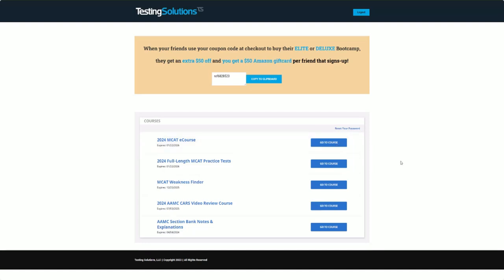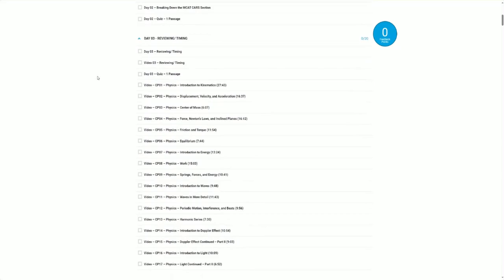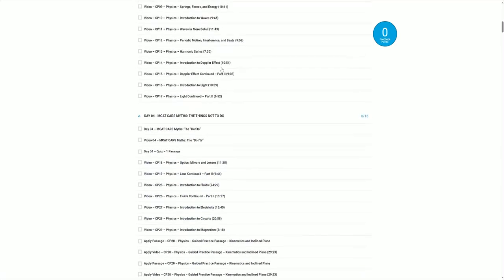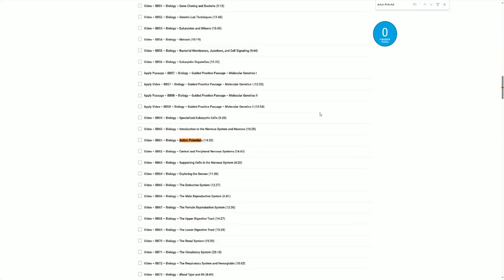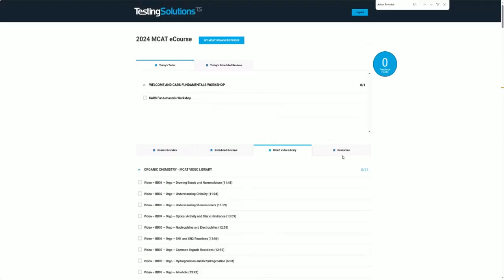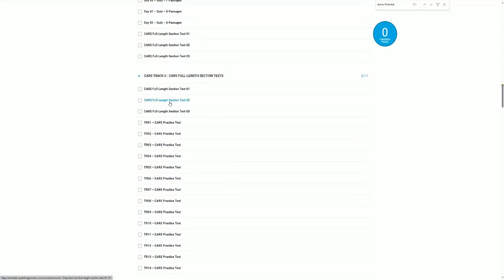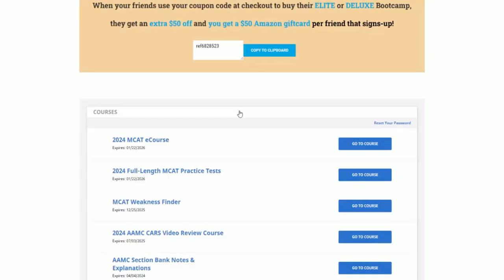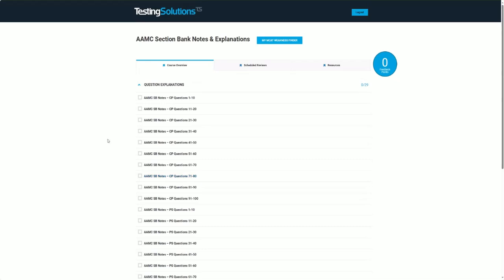Overview of MCAT eCourse from Testing Solutions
CARS Elite eCourse only $199